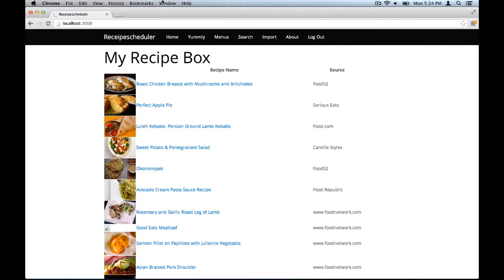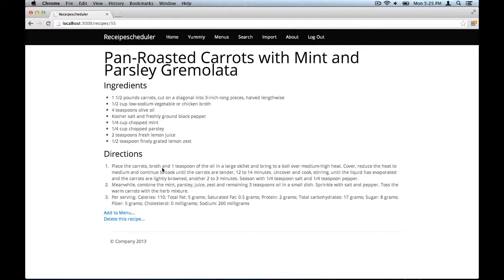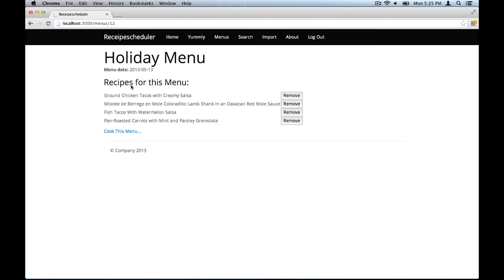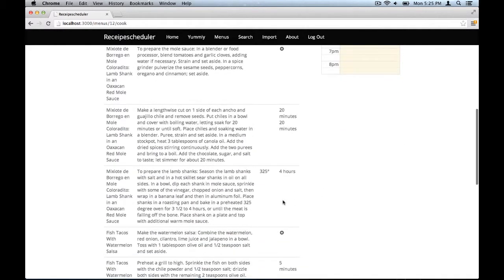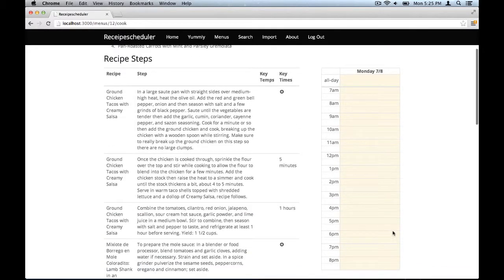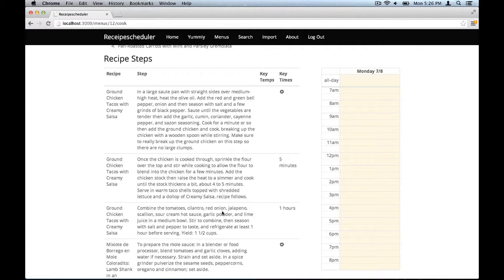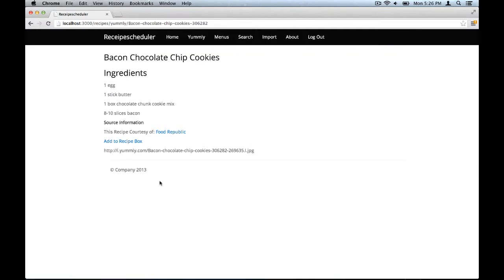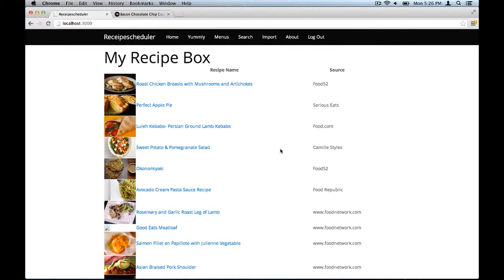Recipe Scheduler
Rails demo project